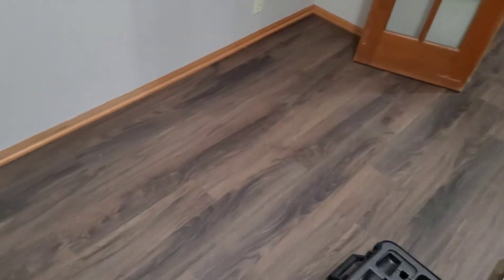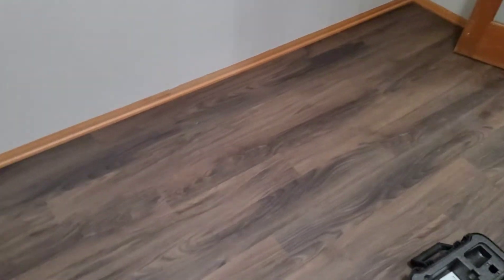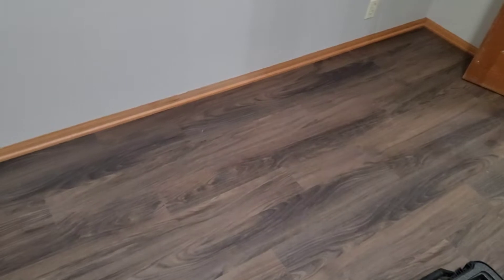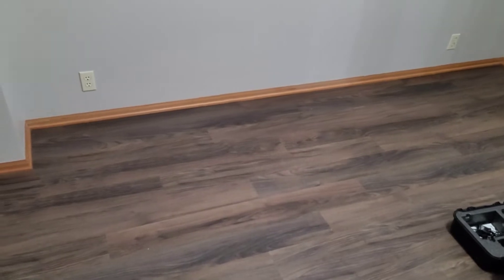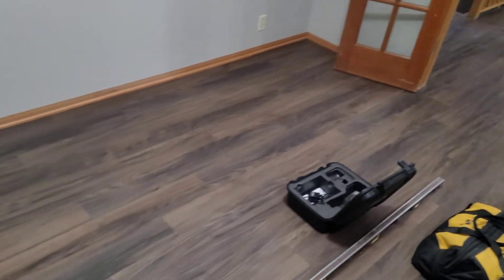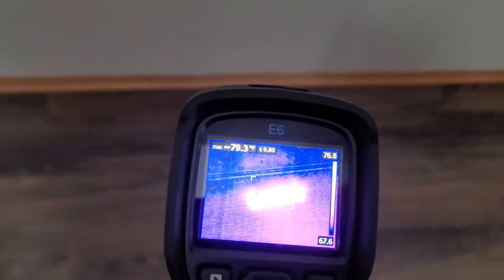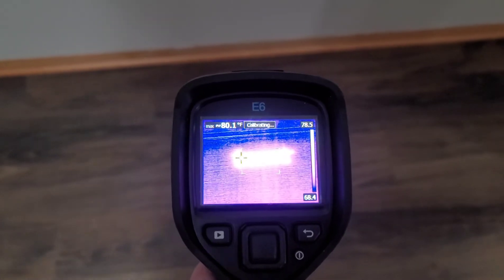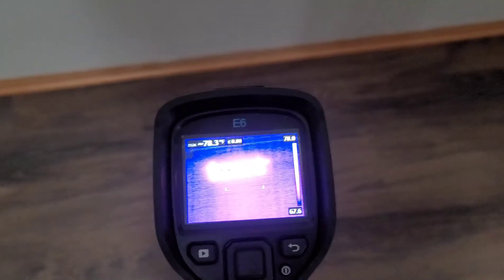Flir camera finds covered floor vent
Made a mistake in a customer's house and accidentally covered up an existing floor vent while installing new underlayment and flooring. Even us pros make mistakes. Own your mistakes, learn from them, and make it right!